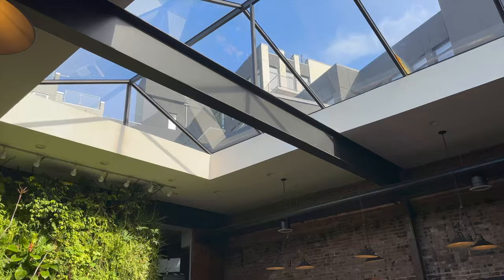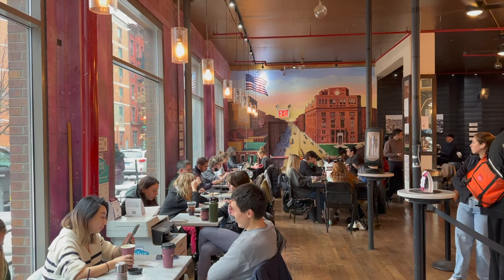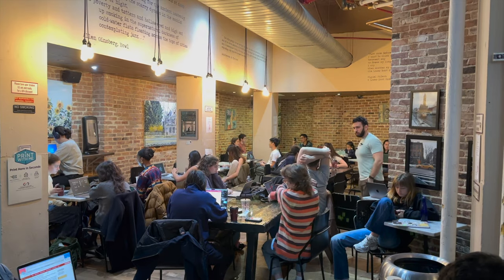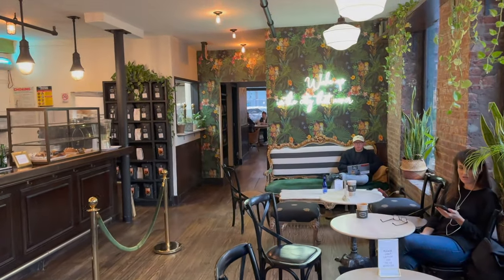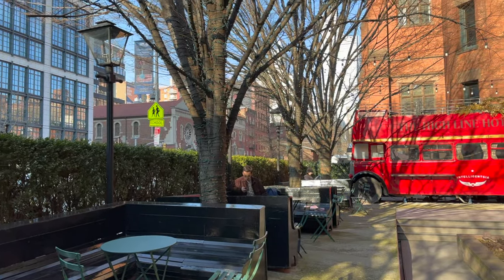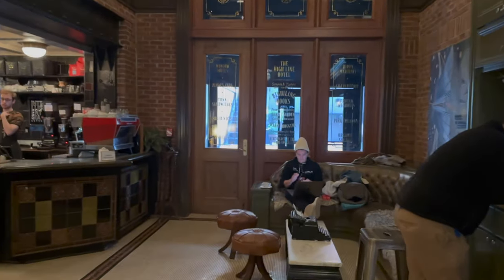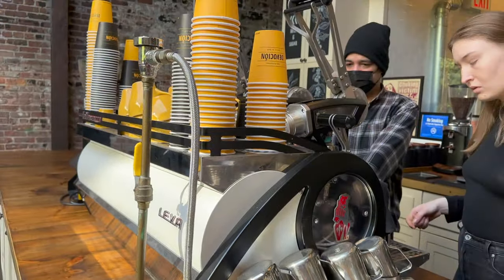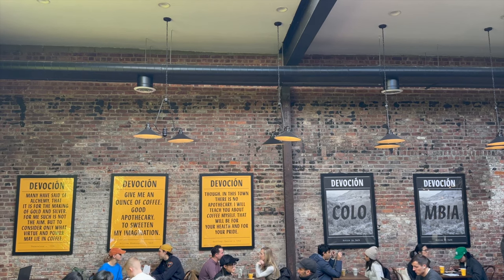Top 5 Coffee Shops to Work Remotely in NYC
In this video, I rate the 5 best coffee shops to work from in New York City. With thousands of coffee shops to choose from, it can be challenging to find the right one for you. The qualification criteria for the coffee shops to be on the list includes strong wi-fi, outlets, bathroom, inviting ambience and good quality coffee.

My Top 5 Coffee Shops in NYC:

00:00 - Intro
00:42 - 5. The Bean
01:24 - 4. Think Coffee
01:55 - 3. Kobrick Coffee
03:14 - 2. Intelligentsia Coffee
04:06 - 1. Devoción
06:24 - Conclusion